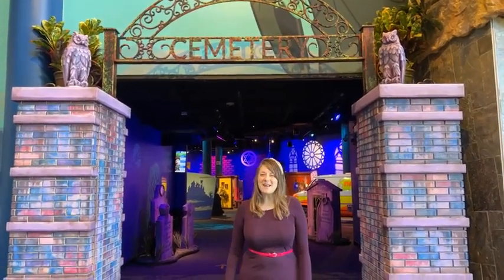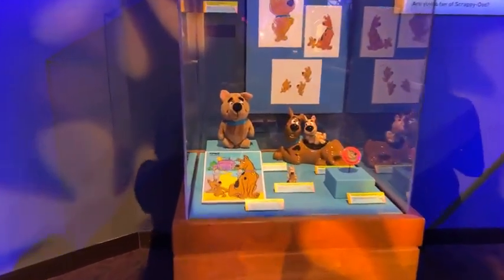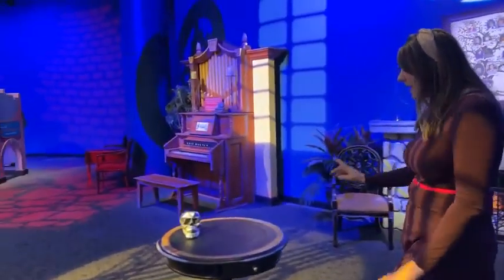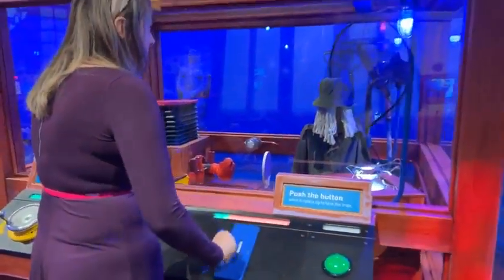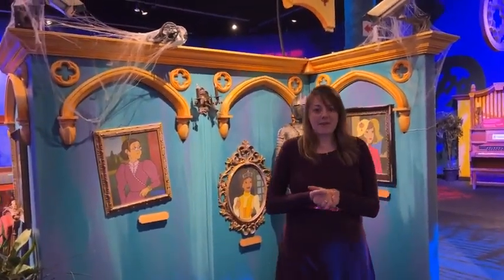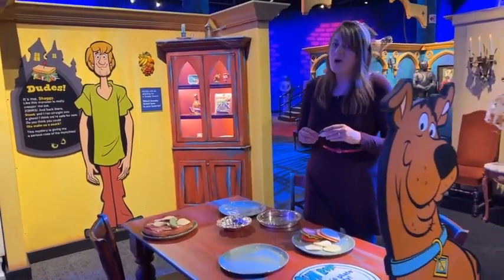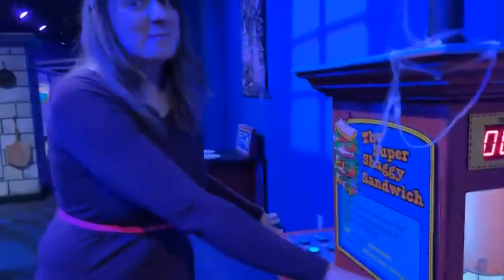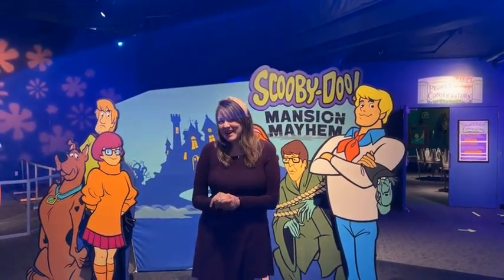SCOOBY-DOO! Mansion Mayhem Tour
Take a tour of our newest exhibit SCOOBY-DOO! Mansion Mayhem.